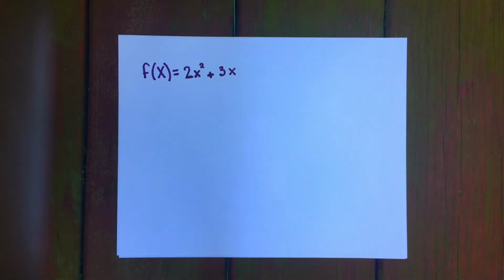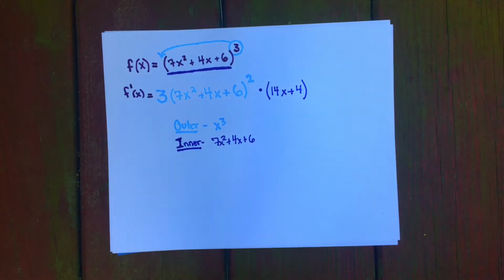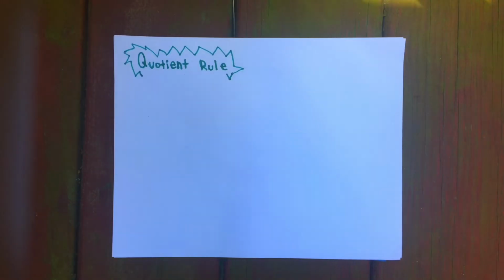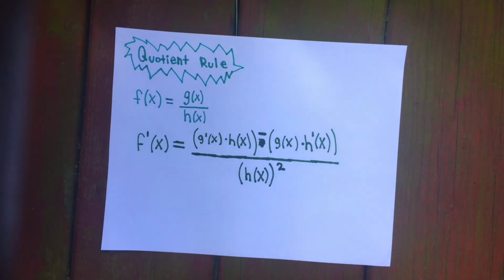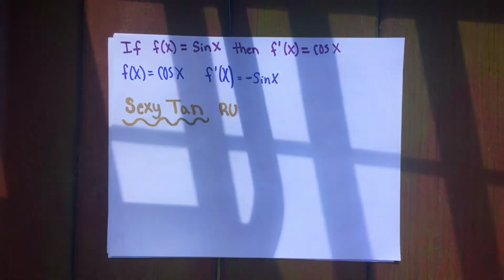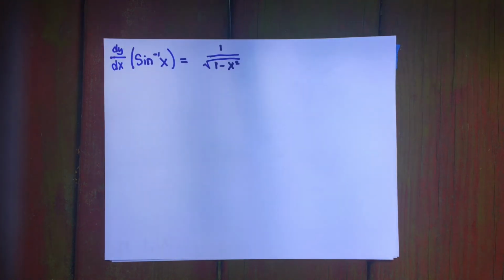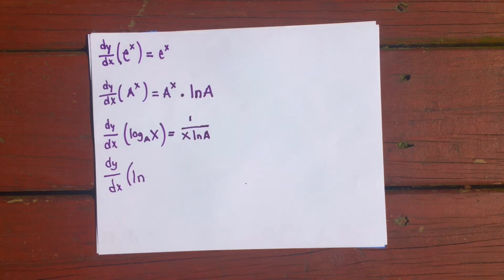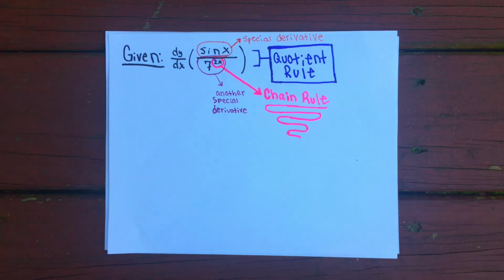Derivatives: Crash Course Calculus #1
I'm sorry this is very bad I apologize for making you sit through this.